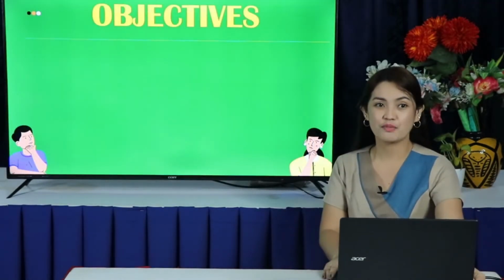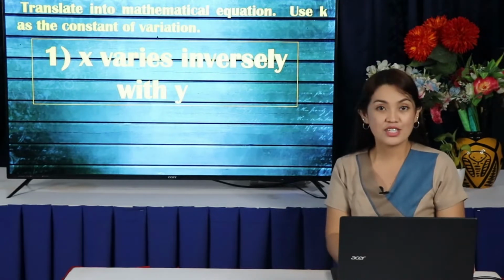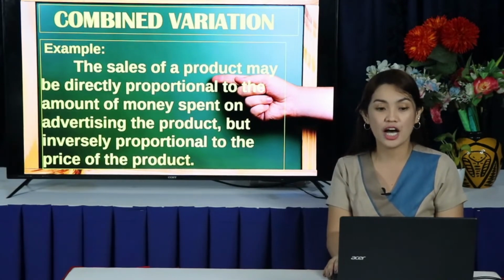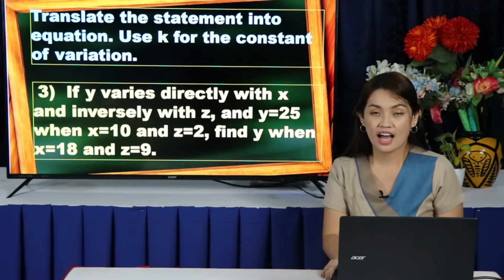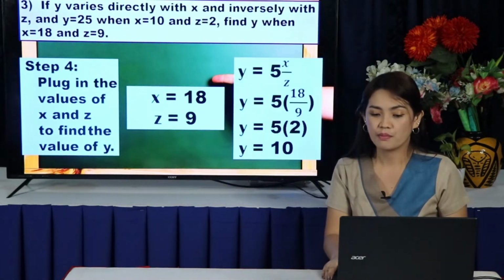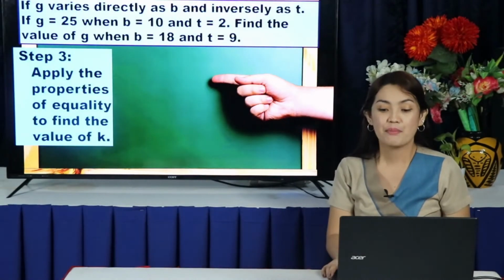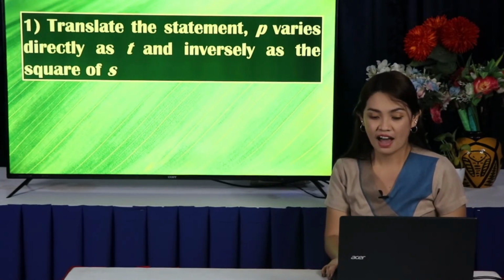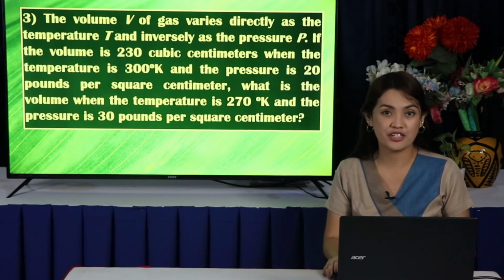MATH 9 - (Quarter 2 Module 3) - Combined Variation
A Teleradyo episode based on the SLM in MATH 9 Quarter 2 Module 3 entitled "Combined Variation "